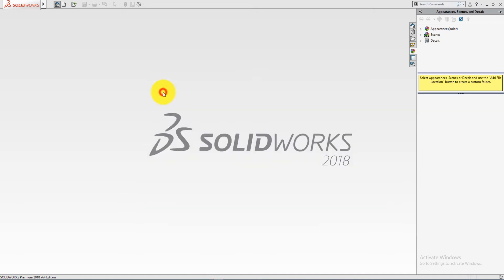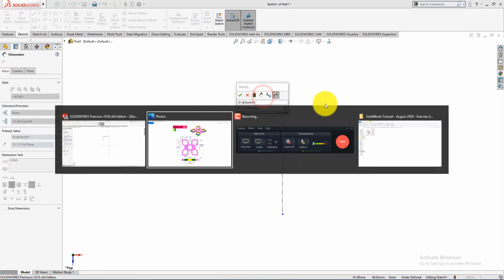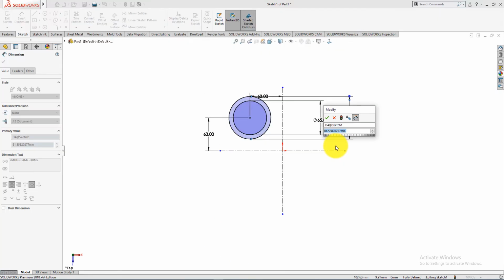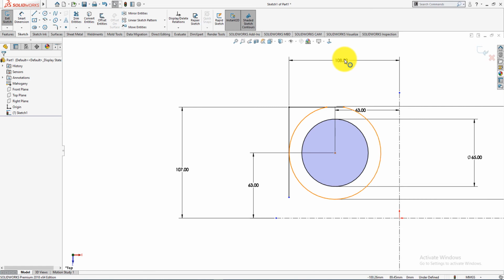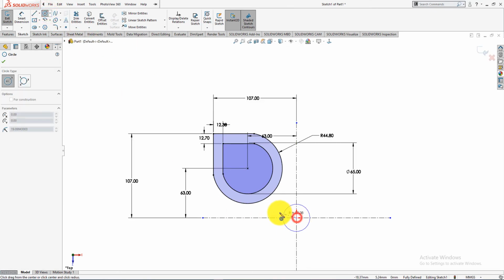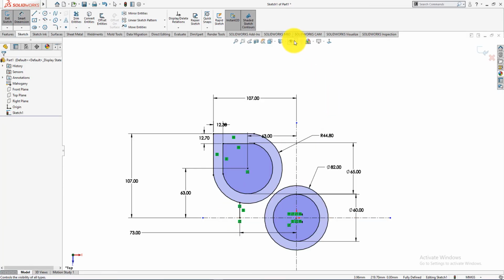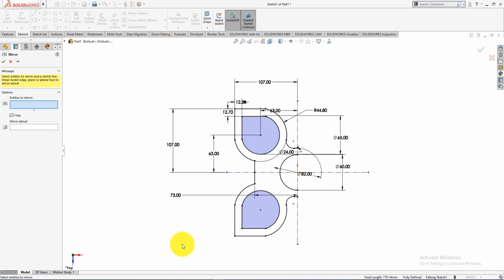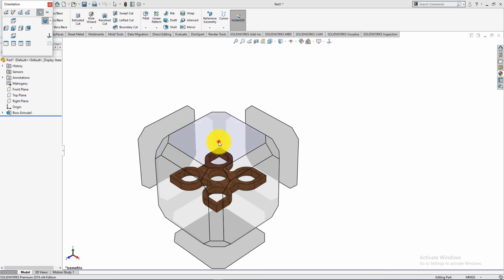SolidWorks Tutorial - August 2020 - Exercise 20 - Part 03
This is the part which We gonna design today for you, friends. This is the exercise number 20. This is a very nice part of beginner’s exercise. We will use only one sketch, and one extrude command for completing this part. We will learn the use of various sketch tools, like line, circle, trim entities, mirror entities, smart dimensions, etc. We will use SolidWorks 2018 for designing this part. This exercise video tutorial will help newbies for their regular practice. Hope you will enjoy this CAD Tutorial video.

SolidWorks,
CAD Tutorial,
CAD 3D Tutorial,
SolidWorks tutorials,
SolidWorks tutorial download,
SolidWorks tutorial book,